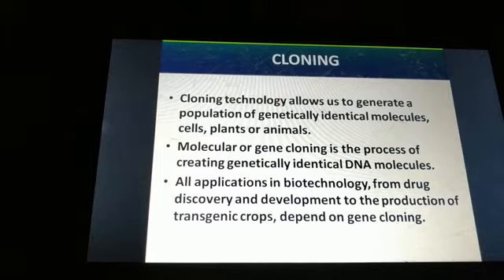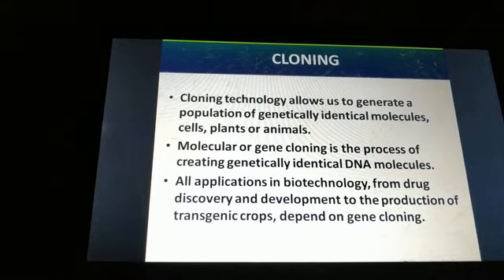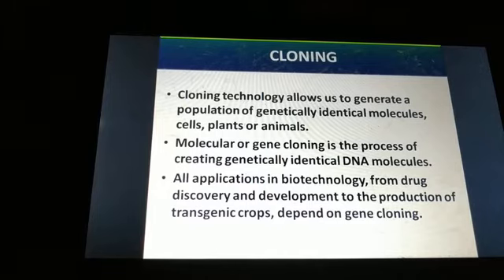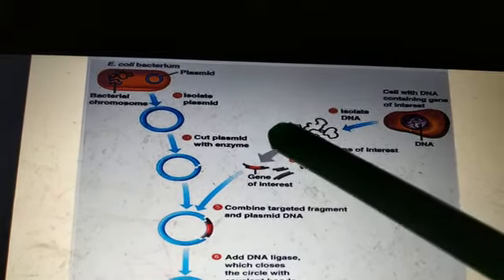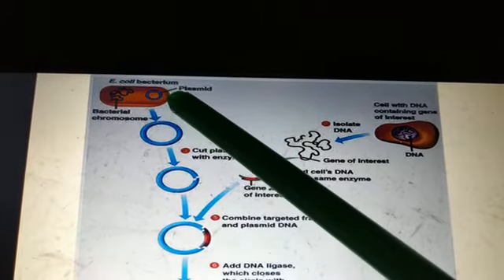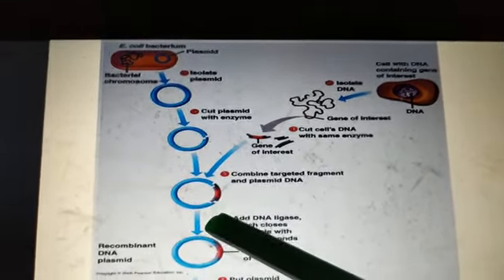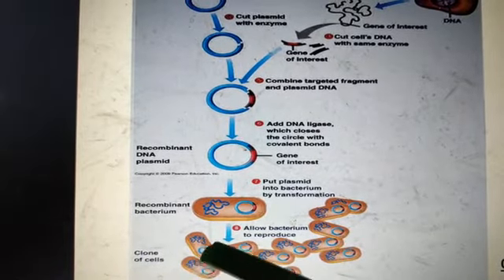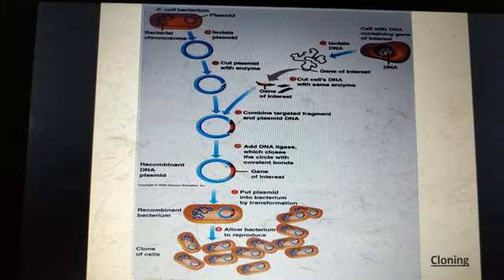Class 11_Biotechnology_chapter_1_part 19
Class 11_Biotechnology_chapter_1_part 19 biotechnology an overview